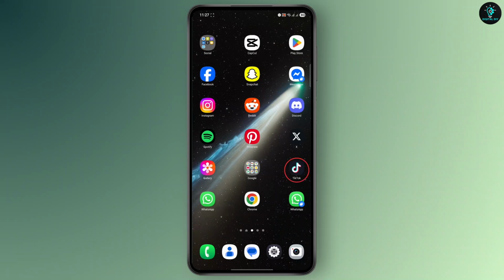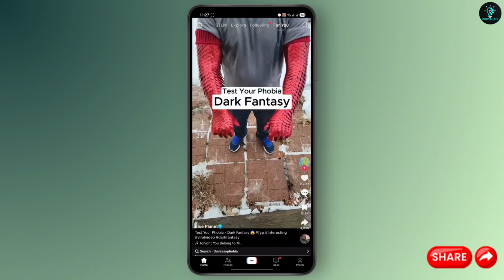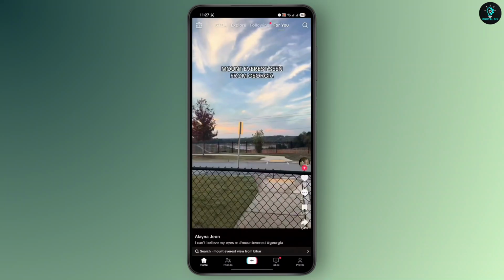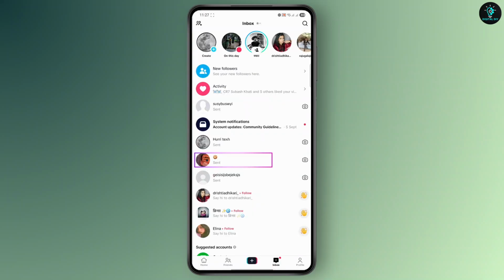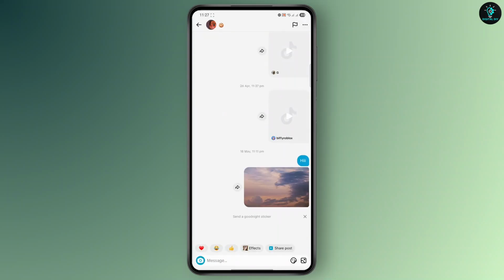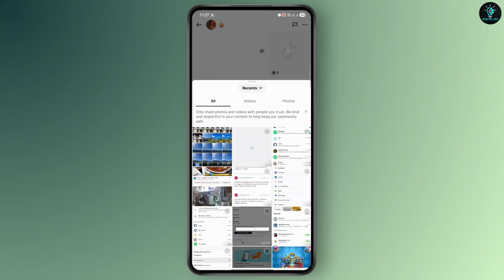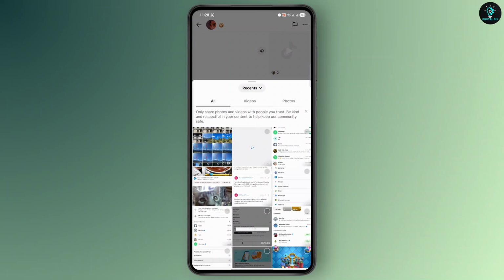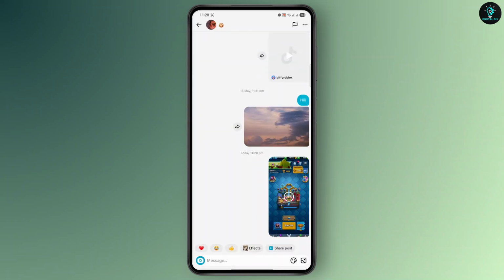How to Send Picture in TikTok Chats?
Want to send pictures to your friends on TikTok? This video will guide you through the simple steps to send a picture in TikTok chats quickly and easily. Whether you're asking, "How do I send a picture in TikTok chat?" or need help navigating TikTok messaging, this tutorial has you covered. Watch now to see how you can send pictures in TikTok chats today!
Timestamps:
00:00 How to Send Picture in TikTok Chats?
00:06 How Do I Send a Picture in TikTok Chat?